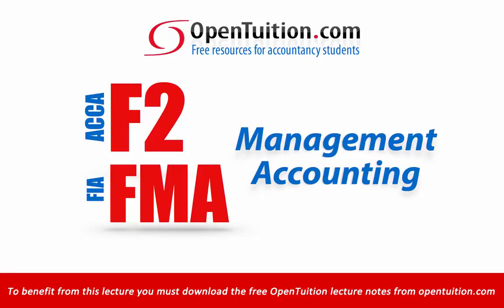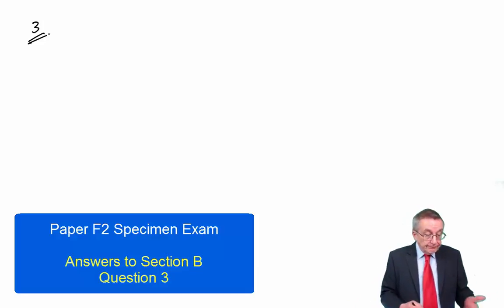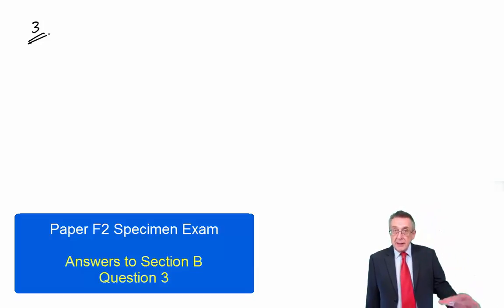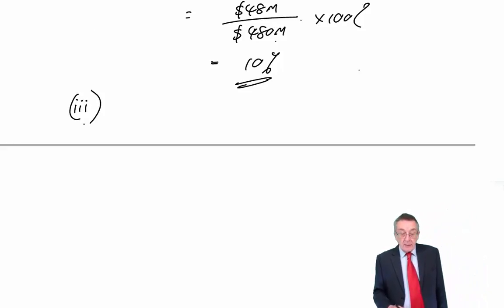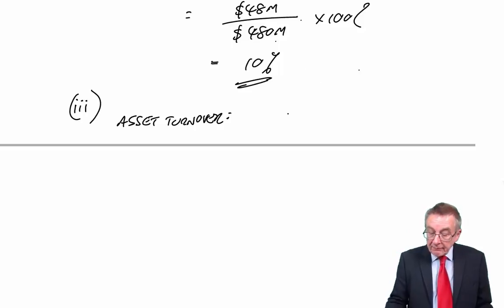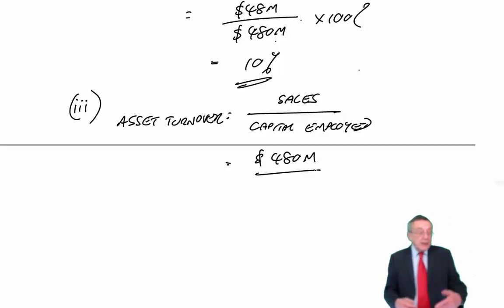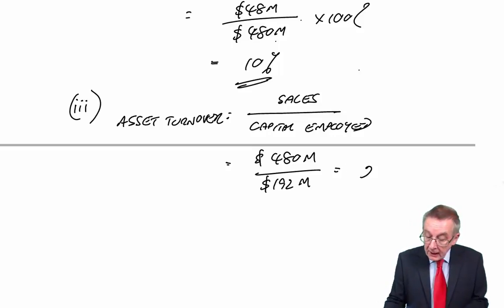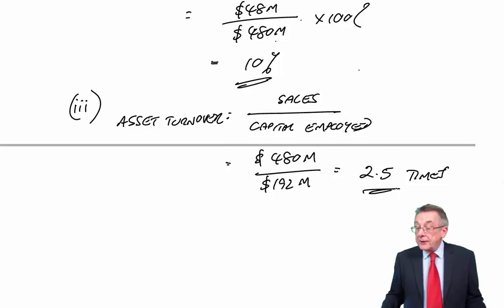ACCA F2 Specimen Exam Section B Question 3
Free lectures for the ACCA F2 Management Accounting / FIA FMA